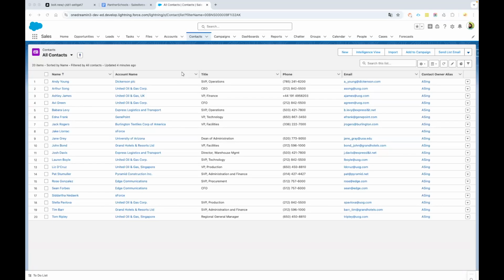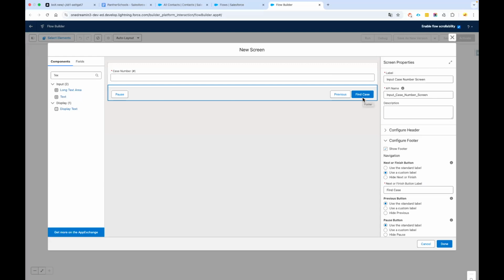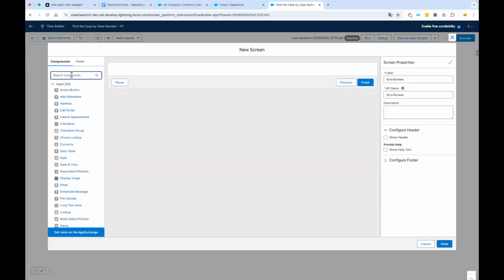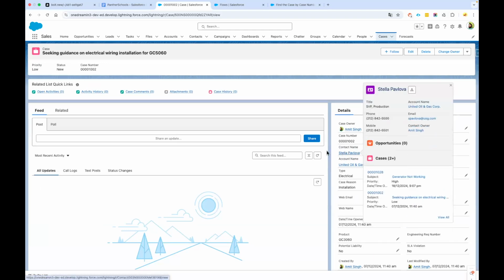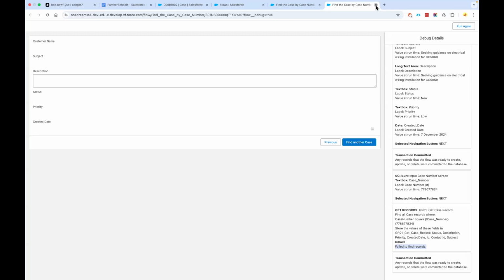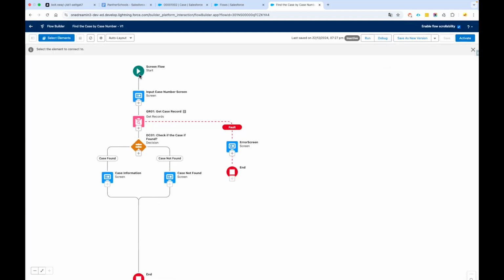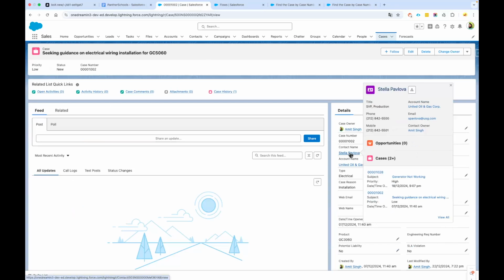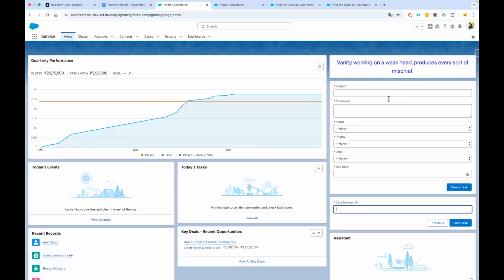DAY4 - Find the Case Record with Case Number using @salesforce Flow with @sfdcpanther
About @pantherschools  -
PantherSchools is a leading provider of @salesforce  and @mulesoftvids  tutorials and resources. Founded in 2017 by Amit Singh, PantherSchools has helped lakhs of individuals across the globe to learn Salesforce and MuleSoft and start their careers in these technologies.